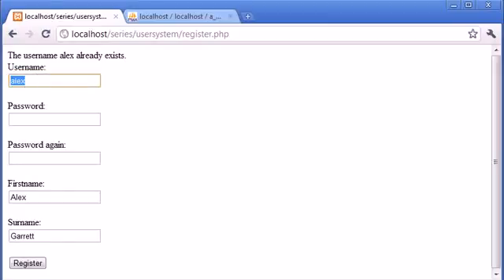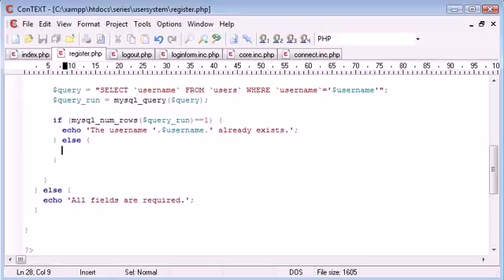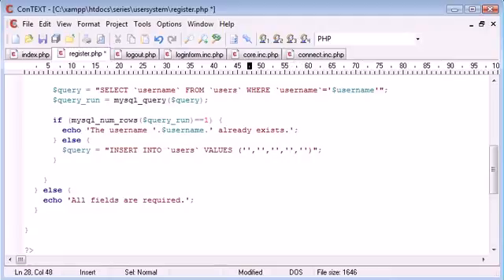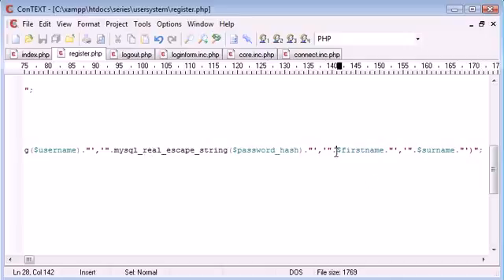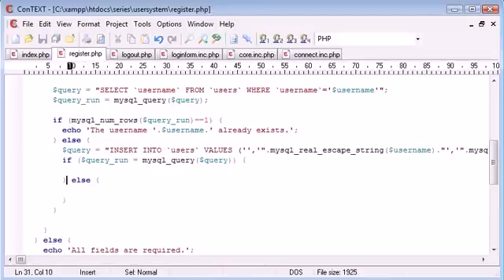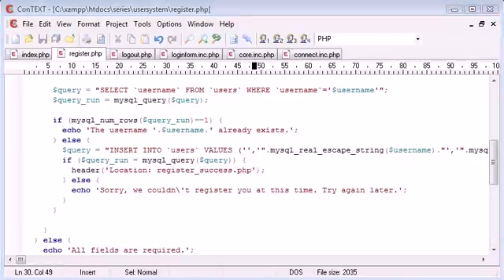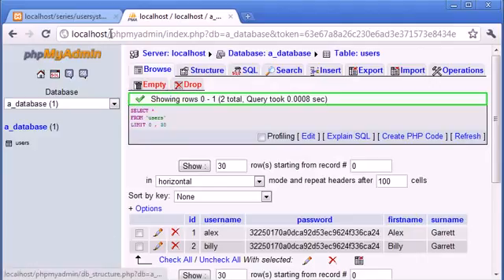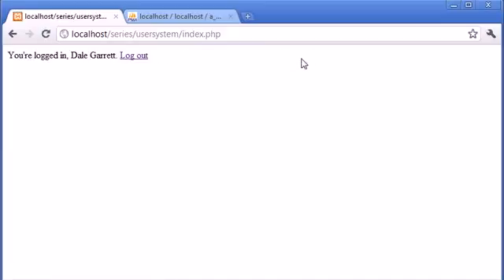Beginner PHP Tutorial 147 Registration Form Part 4 flv